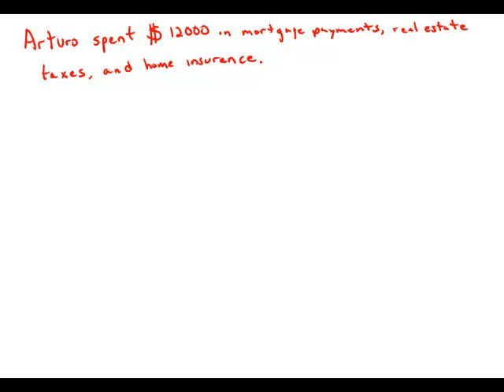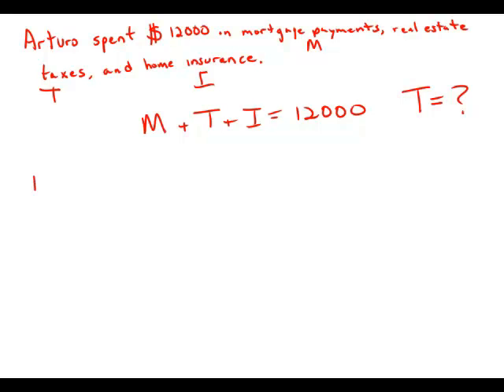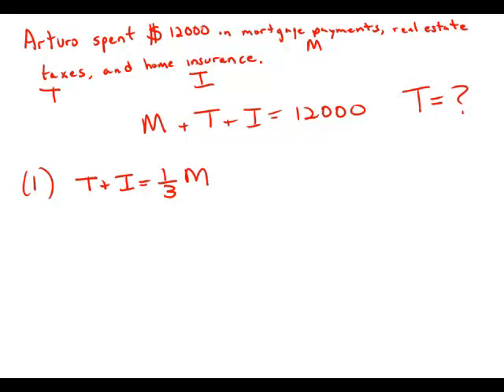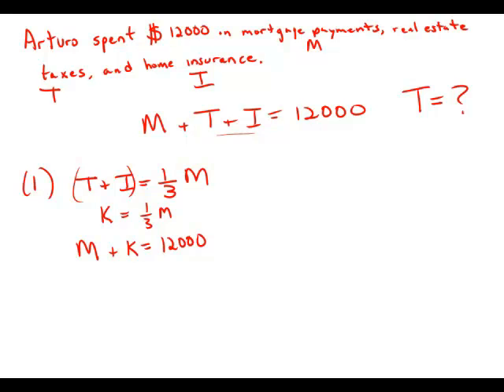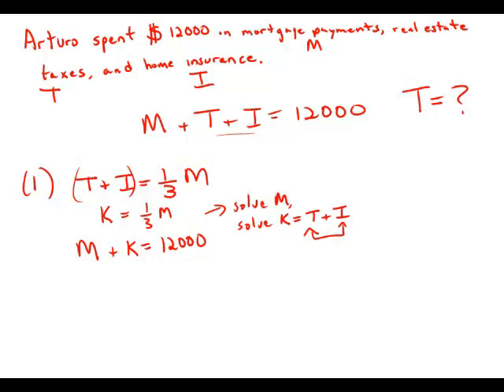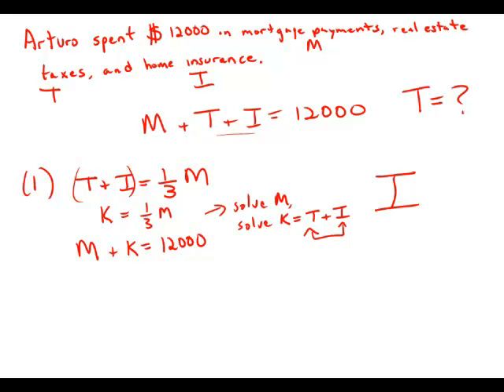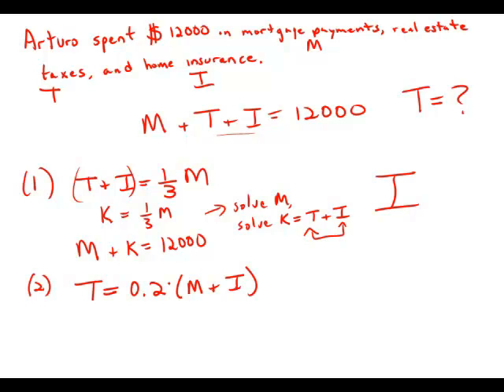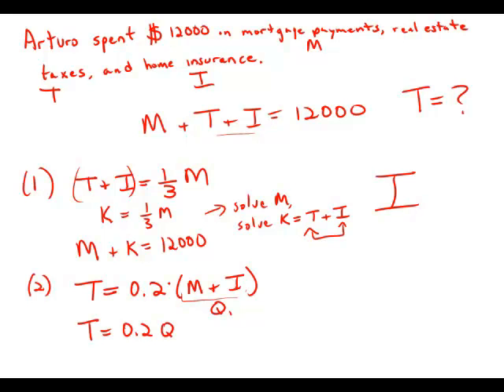GMAT Official Guide 13: Data Sufficiency 91